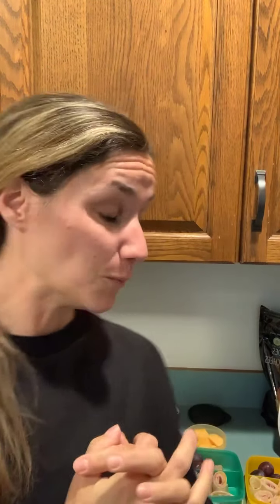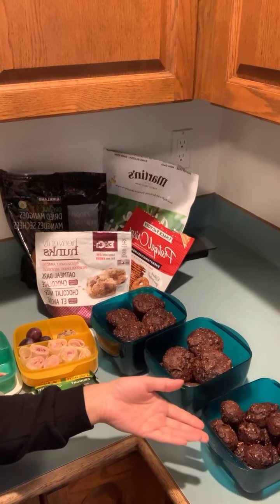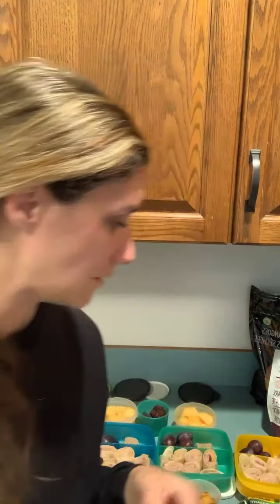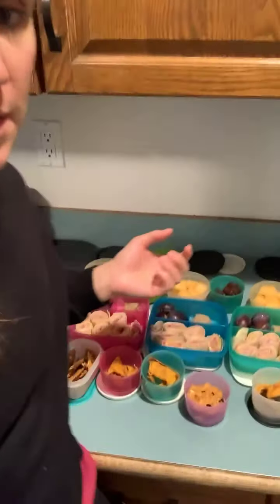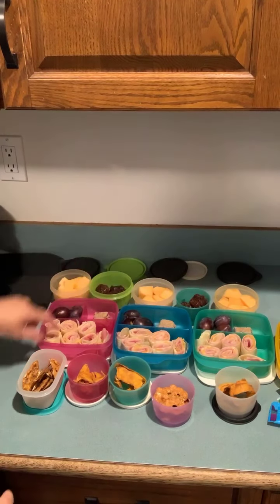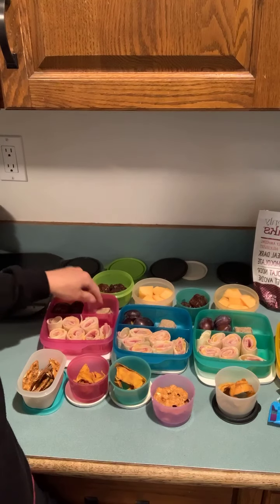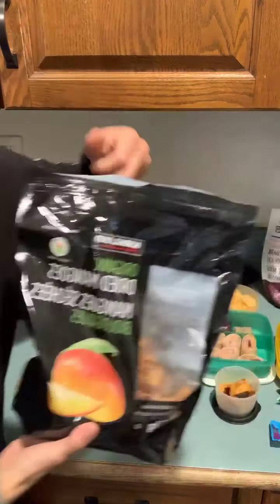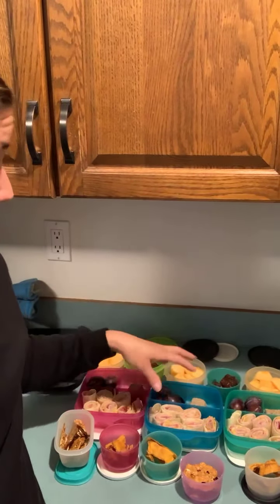Back to School Healthy Lunch Prep Tips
Some meal prepping tips to make school lunches healthier and easier!